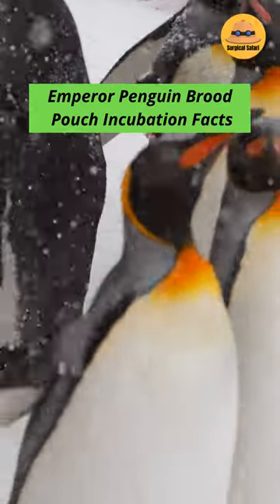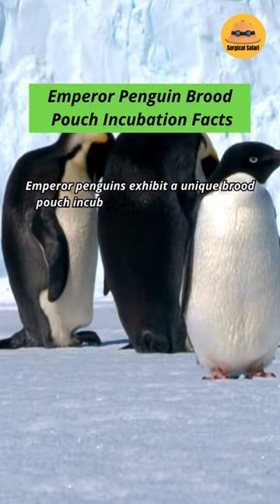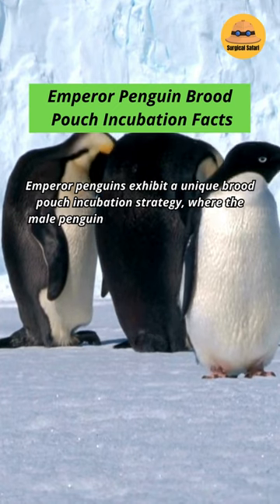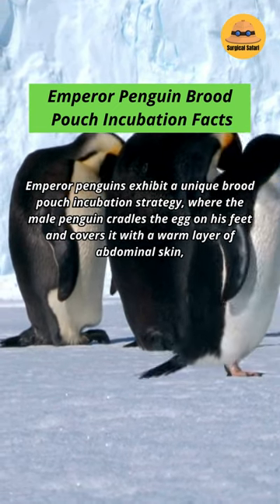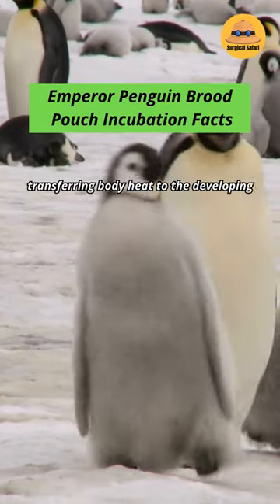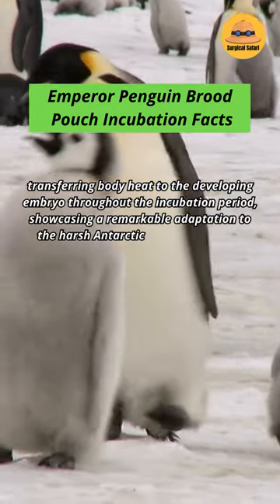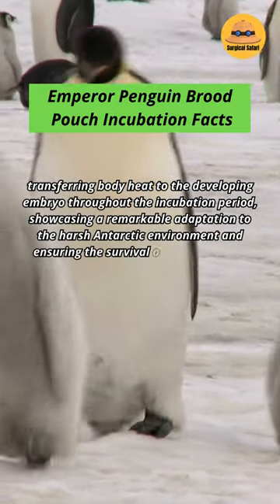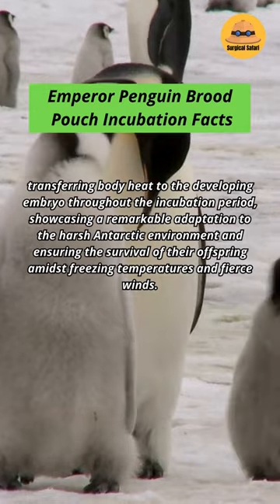Emperor Penguin Brood Pouch Incubation Facts